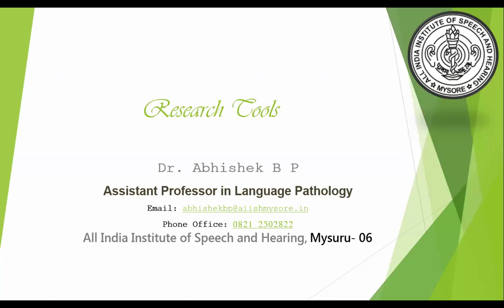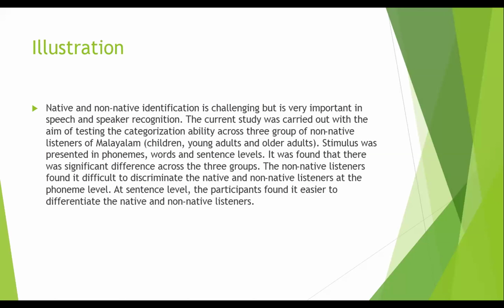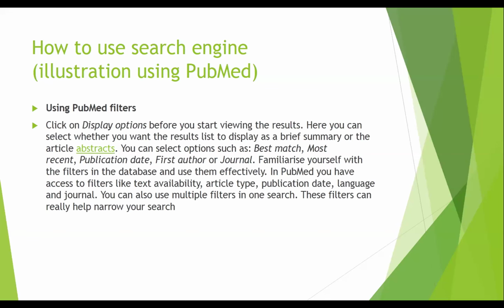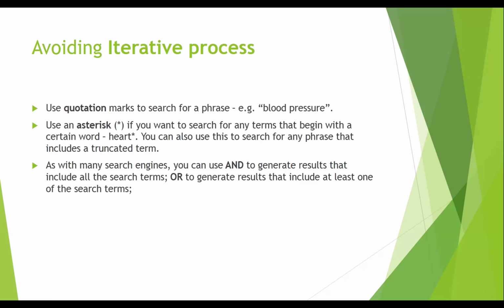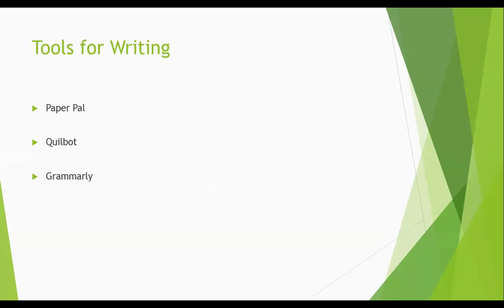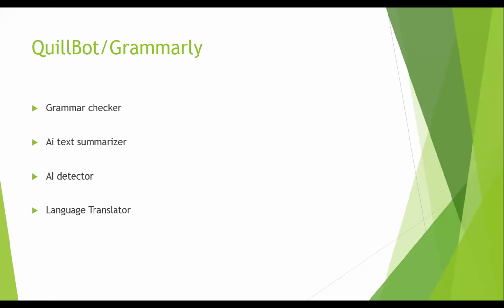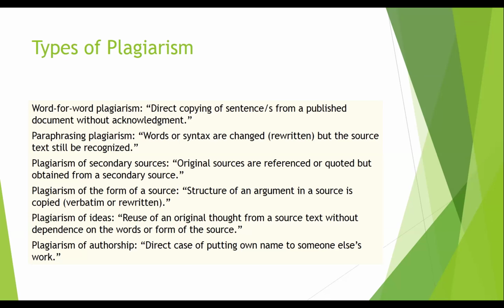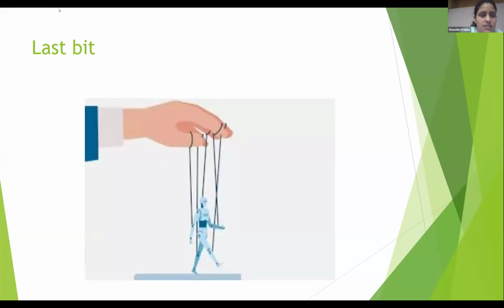JISHA webinar-Reference management tools for research and manuscript writing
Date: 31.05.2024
Resource person: Dr. Abhishek B P
Assistant Professor in Language Pathology, AIISH, Mysore
Coordinator:
Chair-Publications: Dr. Pinki Singh
Associate Editor: Ms. Shwetha Prabhu